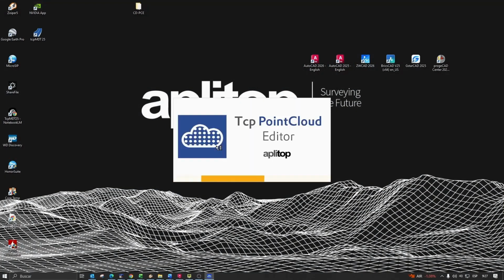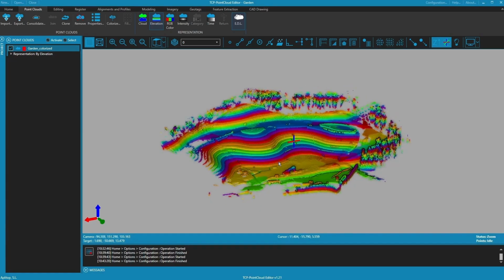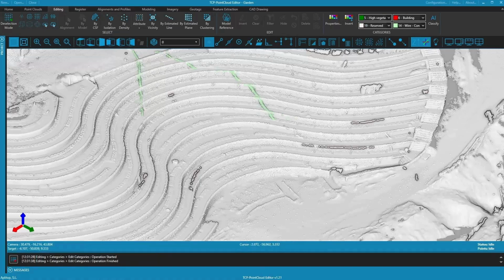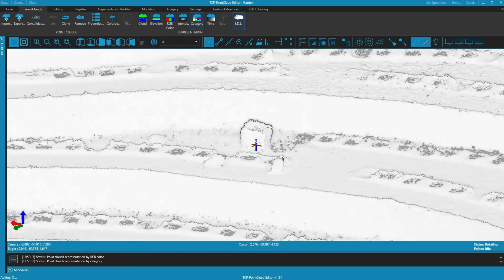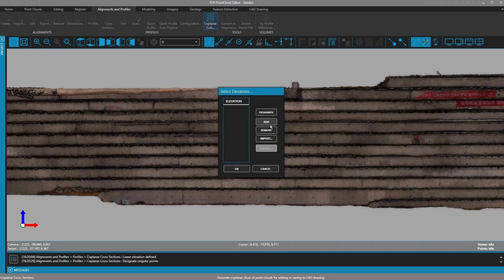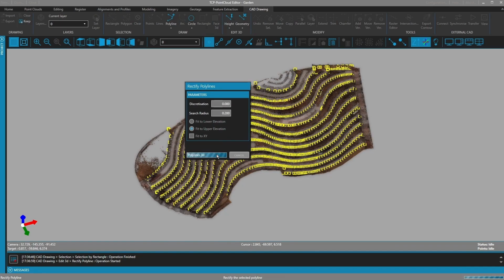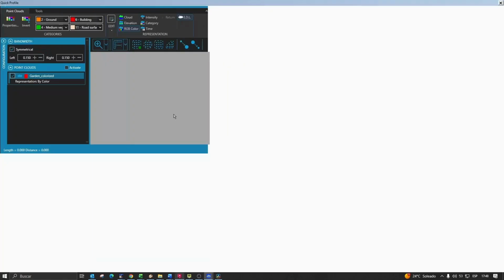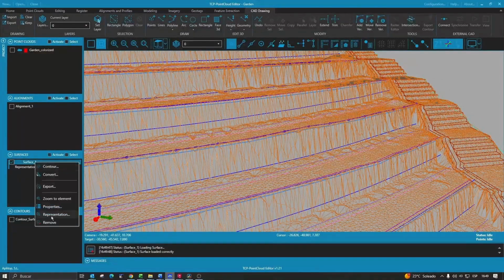Terrain Modeling from Point Clouds | tcpPointCloud Editor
In this practical demo you can see how tcpPointCloud Editor can be used to process and analyze point cloud data from an outdoor garden project.

The workflow covers point cloud cleaning, the creation of accurate DEM/DTM models for engineering and planning, and the generation of topographic maps and contour lines. The case also includes terrain elevation and slope analysis, extraction of stepped retaining wall geometry, cross sections, profile measurements, surface deformation analysis and construction progress monitoring.

This demonstration is focused on professionals working with point cloud processing, terrain modelling, topographic analysis, construction monitoring and engineering deliverables.